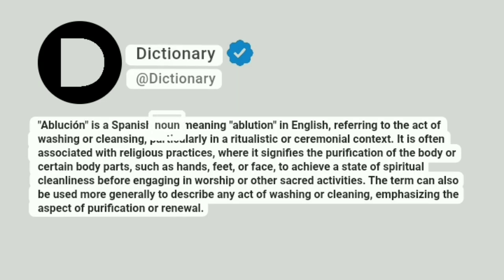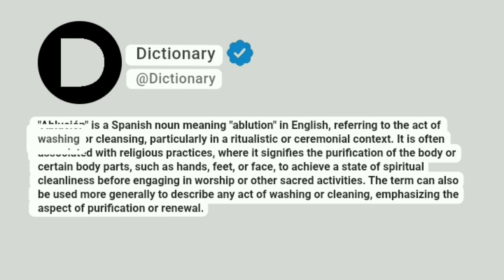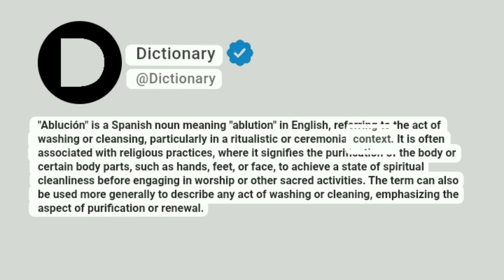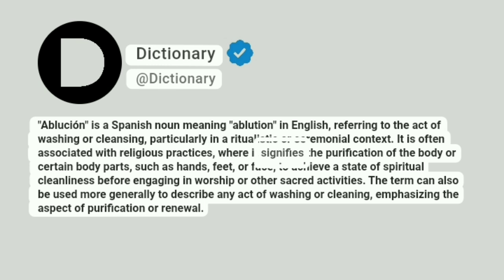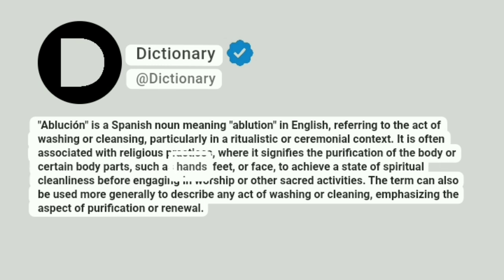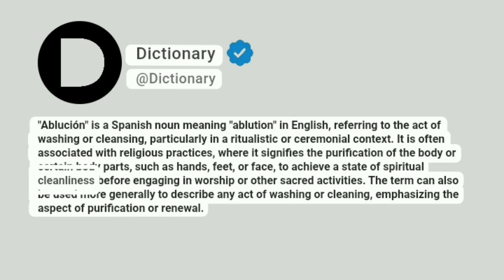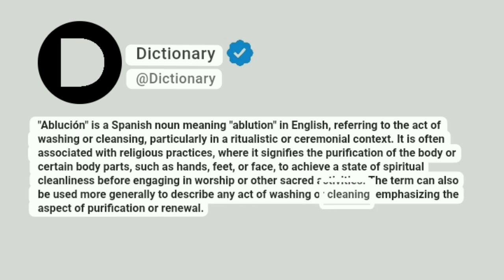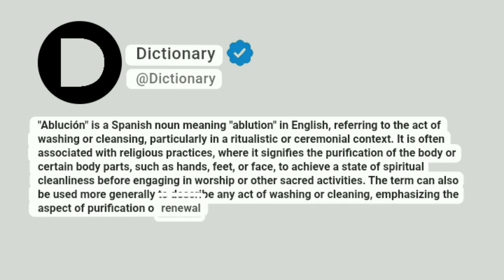Ablución Meaning In English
"Ablución" is a Spanish noun meaning "ablution" in English, referring to the act of washing or cleansing, particularly in a ritualistic or ceremonial context. It is often associated with religious practices, where it signifies the purification of the body or certain body parts, such as hands, feet, or face, to achieve a state of spiritual cleanliness before engaging in worship or other sacred activities. The term can also be used more generally to describe any act of washing or cleaning, emphasizing the aspect of purification or renewal.